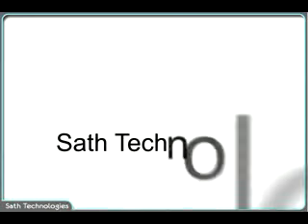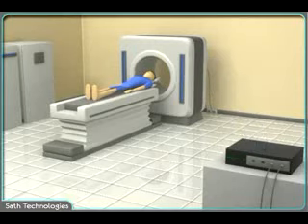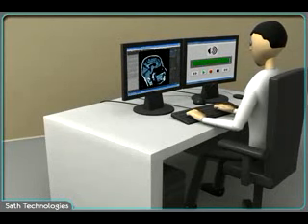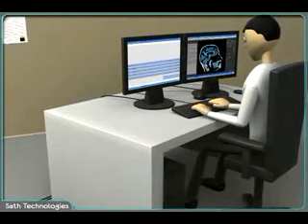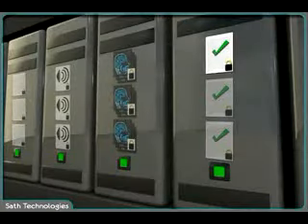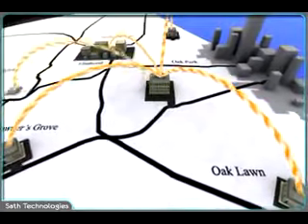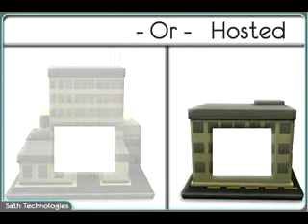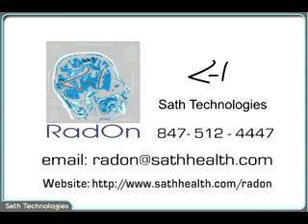Teleradiology - What is Teleradiology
Another video from health imaging hub about teleradiology and how it works